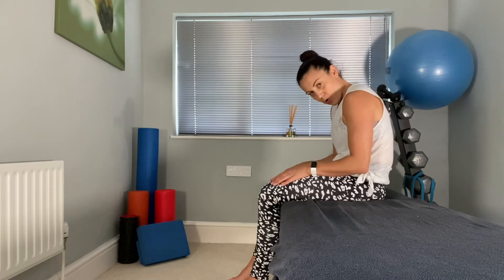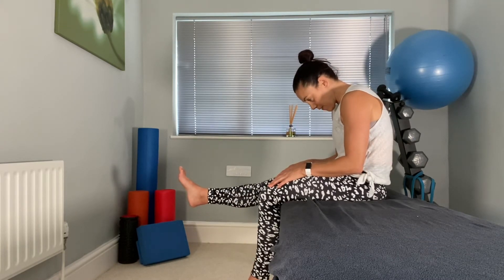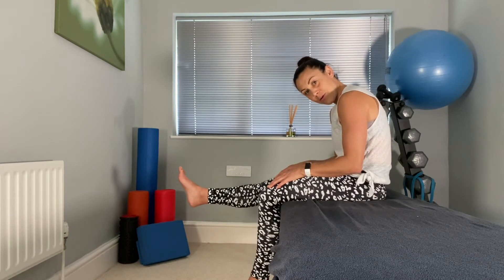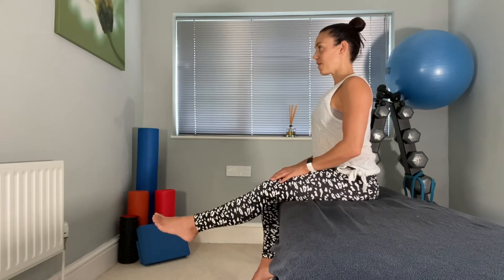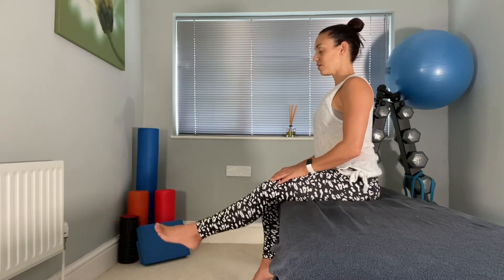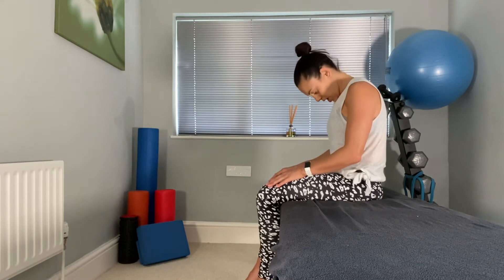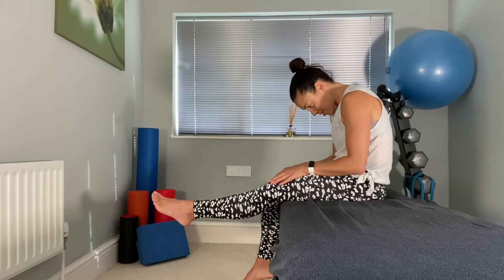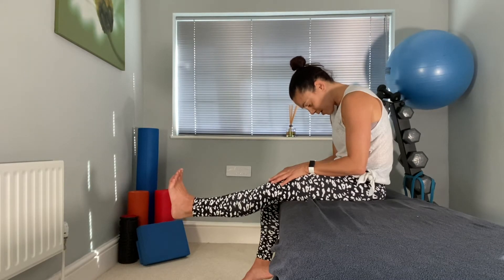Hamstring strain or sciatic pain.The Slump Test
Here is a description of how to differentiate between the 2 and what that actually means.